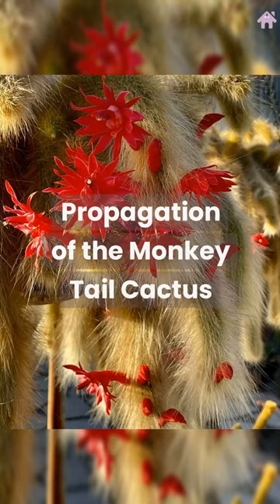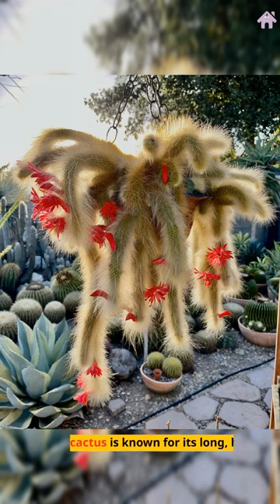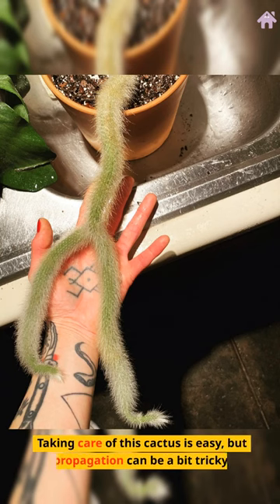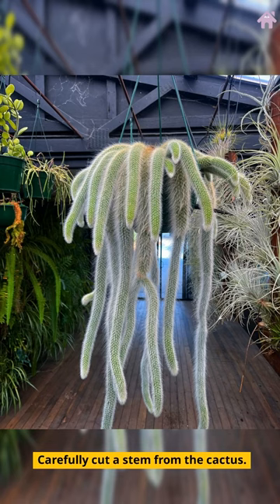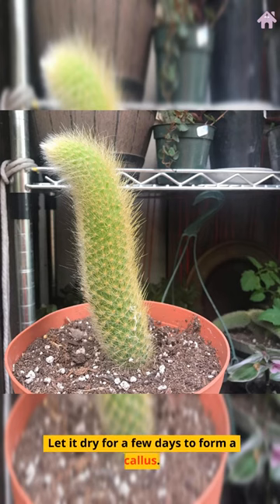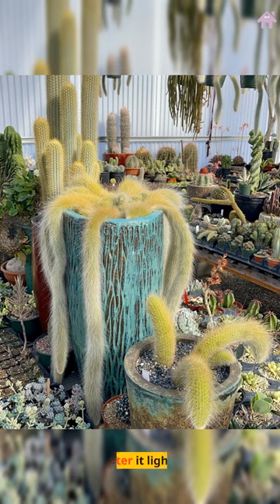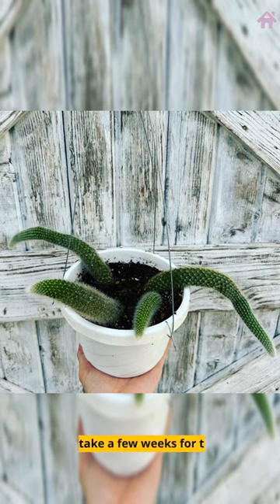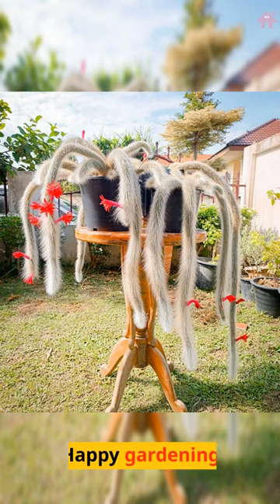Propagation Of the Monkey Tail Cactus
Learn how to propagate the Monkey Tail Cactus in this quick and informative video! 🌵 Discover step-by-step tips and techniques to grow new plants from cuttings, and watch as we witness the magic of cactus propagation unfold before our eyes! 🌼🌿